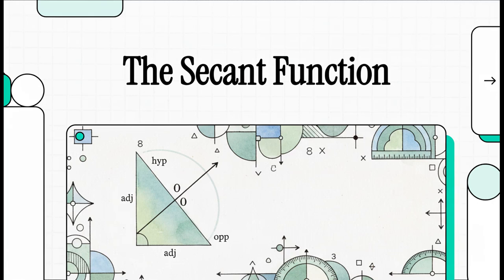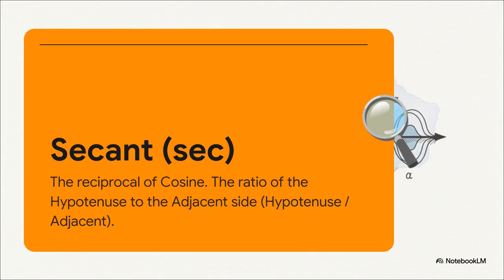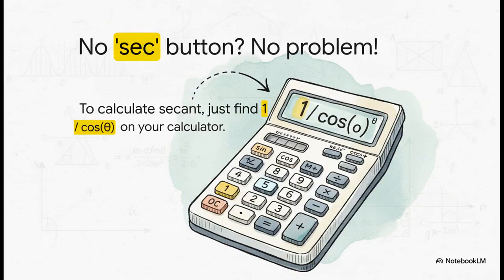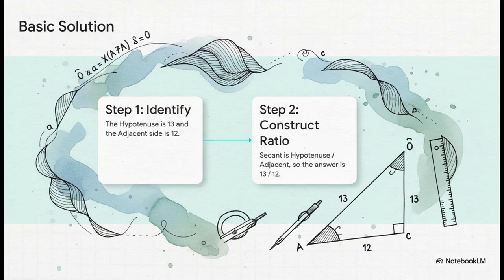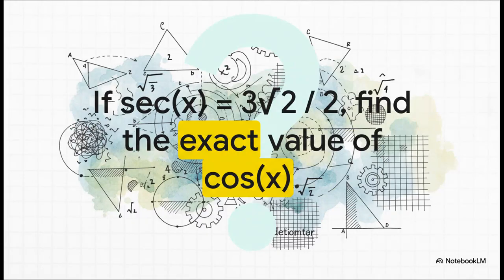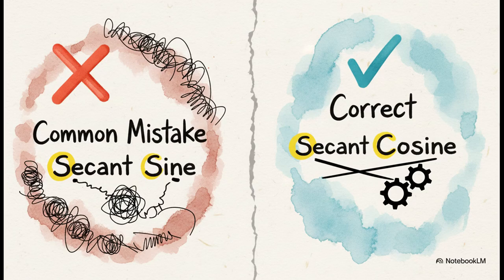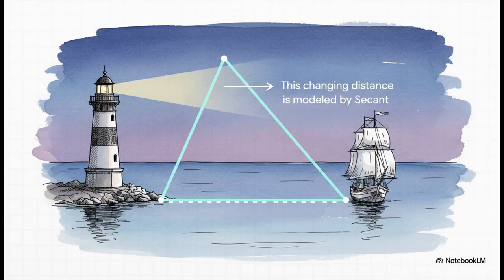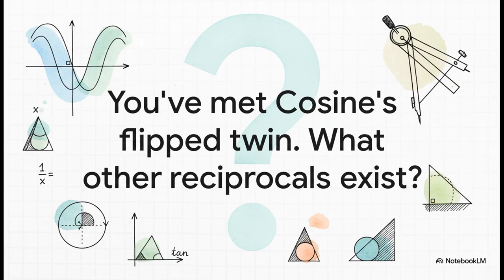Trigonometry 2.7: Reciprocal Functions: Secant ()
Reciprocal Functions: Secant () — Trigonometry Study Guide (Section 2.7)

This video provides an educational overview of Reciprocal Functions: Secant (), covering the key concepts, formulas, and worked examples from our Trigonometry course.